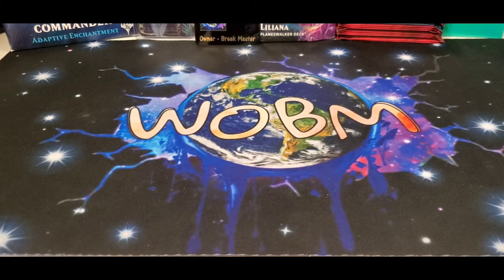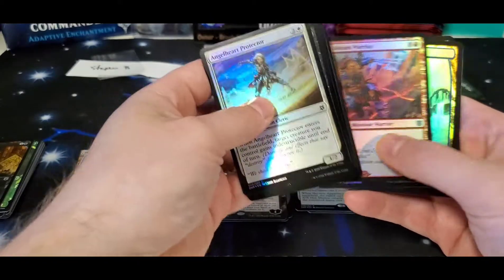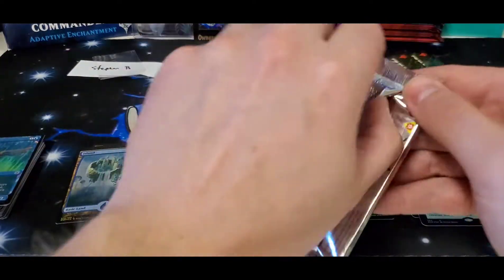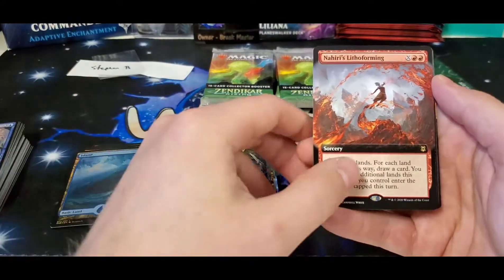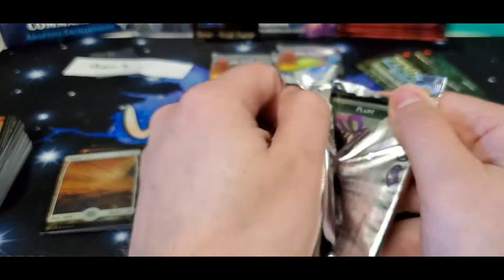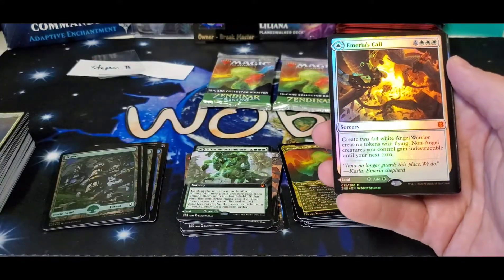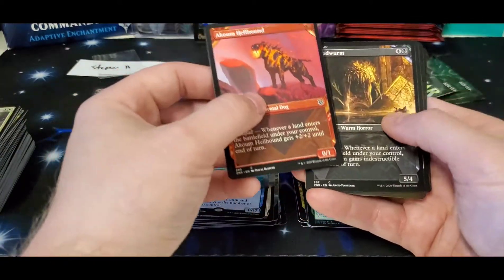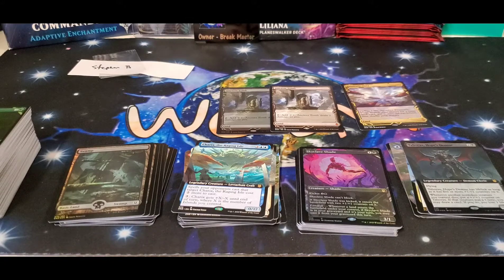Zendikar Rising Collector Box #5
Love World of Better Magic and the content?

Keep sharing the channel and Facebook group with all your family and friends. Ring that BELL to get all the notifications everytime we post something new.

Check out the Facebook group to get all upcoming box break info and giveaways!

*Just want to help out the channel a lil. Make a one time friendly donation to World of Better Magic. Show a lil love!

We want to make sure we can reach everyone with our content!